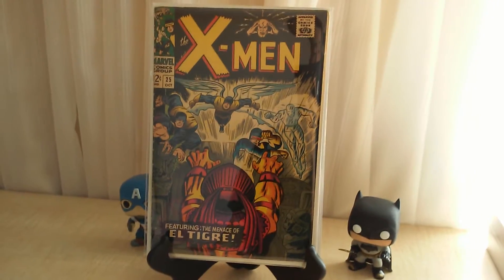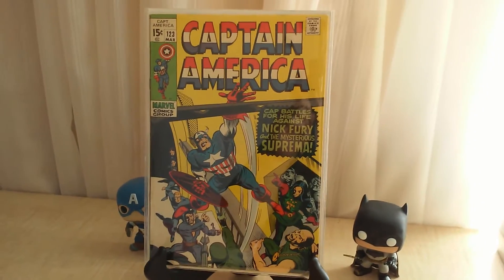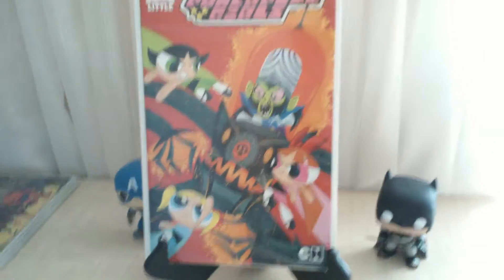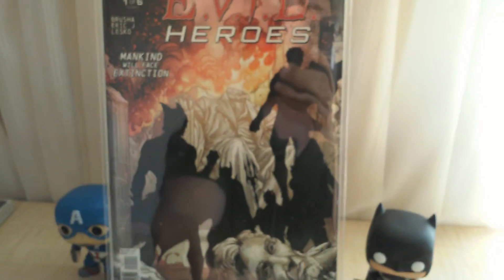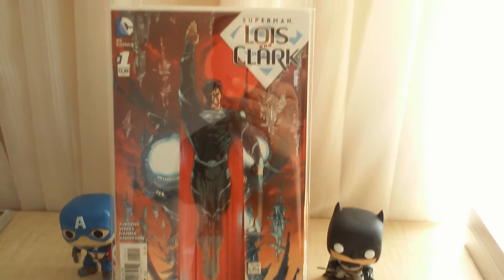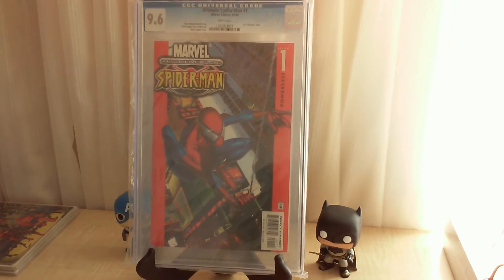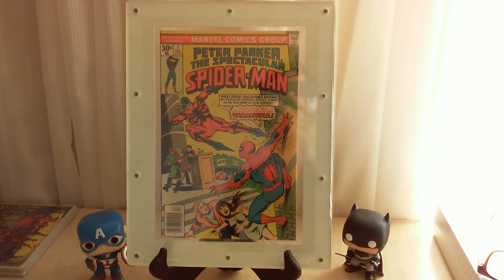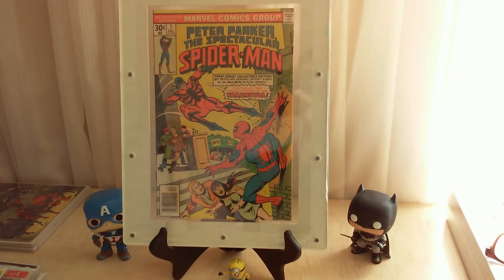Comic Haul #6 11/11/2016 (Silver age LCS and eBay CGC purchase) Introducing ancient Slab!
Shearing my recent purchases and LCS pull of Silver age comics.
Also my very first Slabbed Book I had for 20 years. Lol!
I hope you enjoyed it much as I have shared my story. Thank you fir watching and more videos to come.